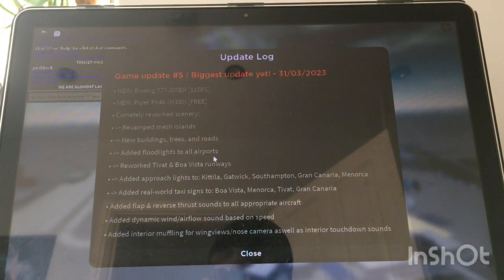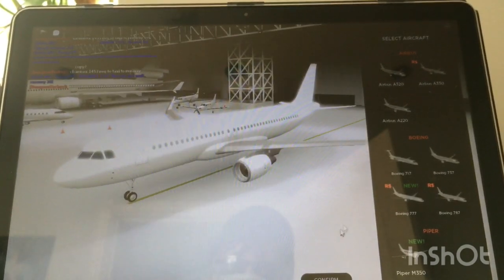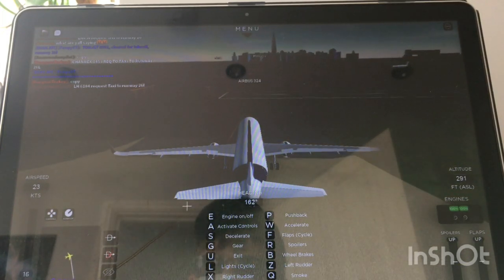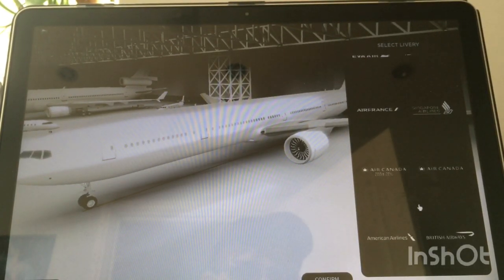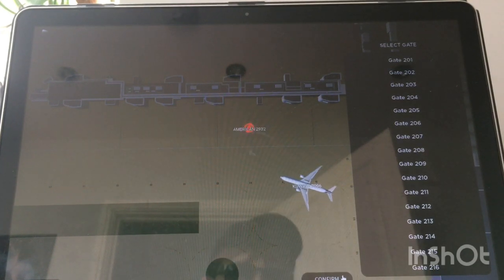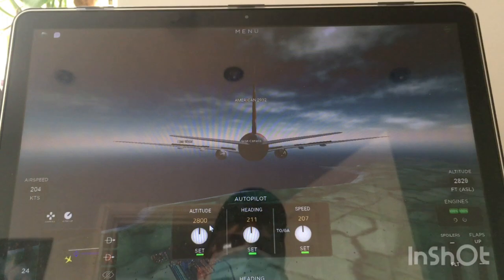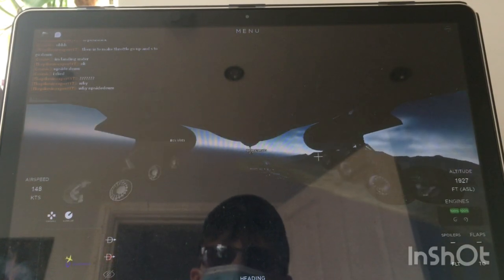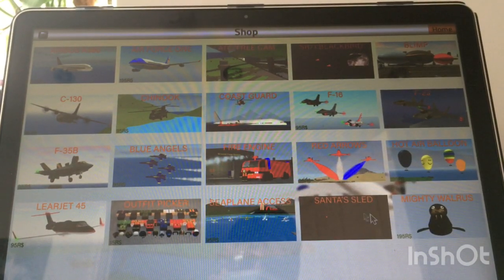Reviewing Project Flight!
I reviewed project flight!
FRIENDS!